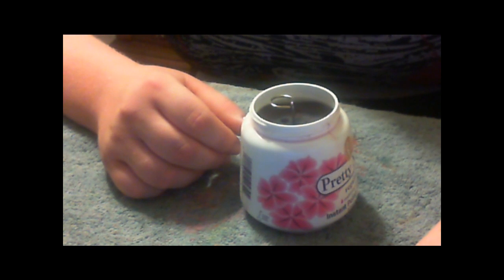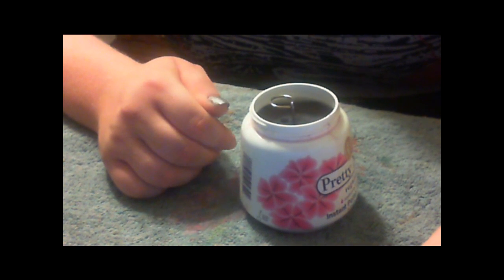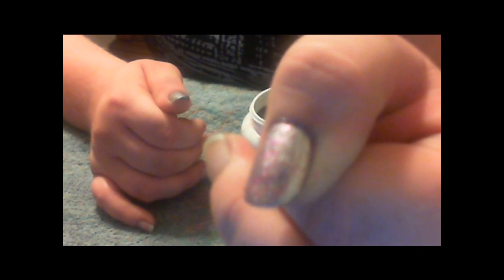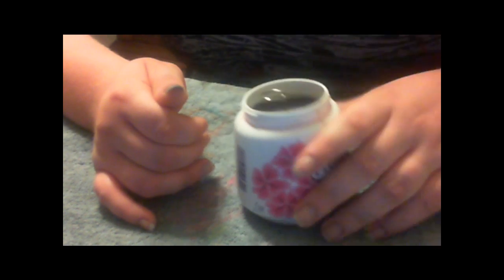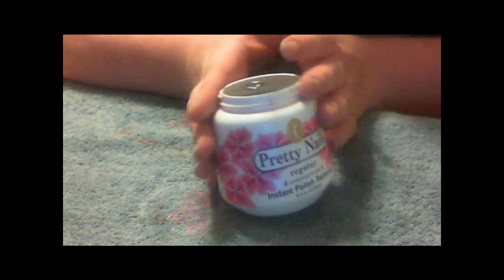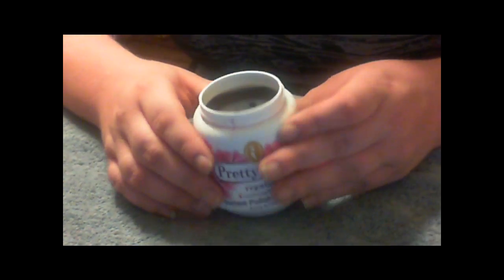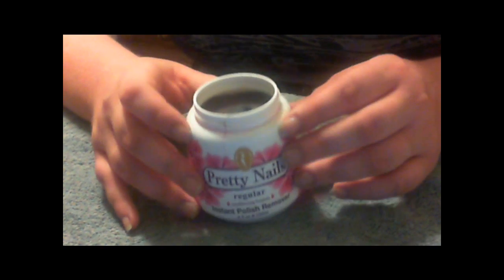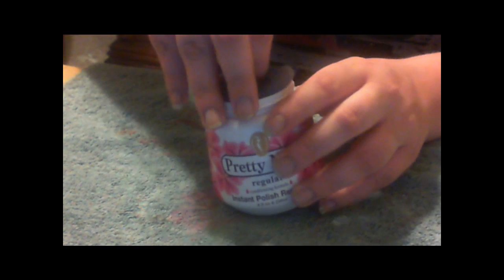Easy Glitter Nail Polish Removal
This is my way of removing Glitter Nail Polish simply and with out alot of fuss and time.